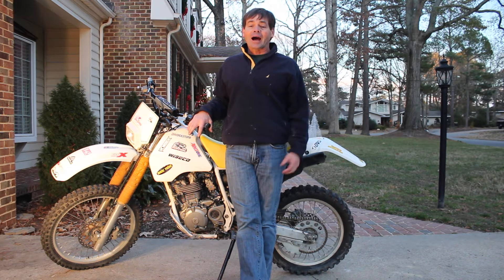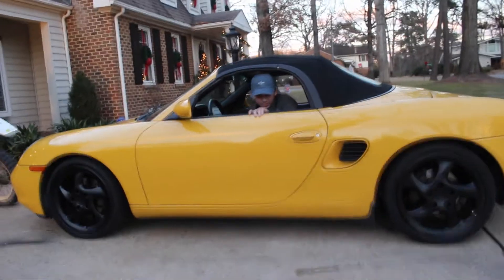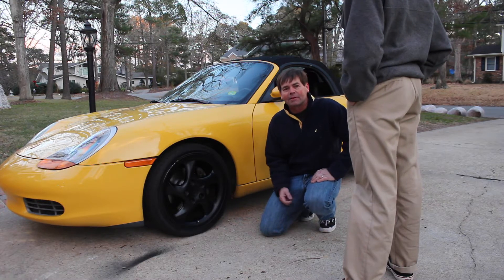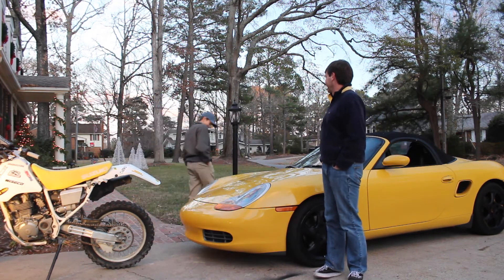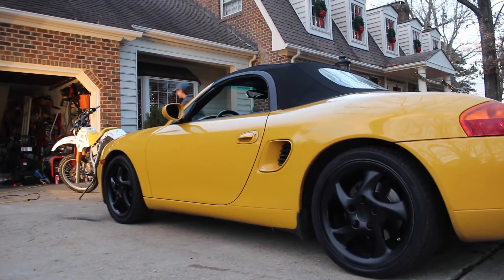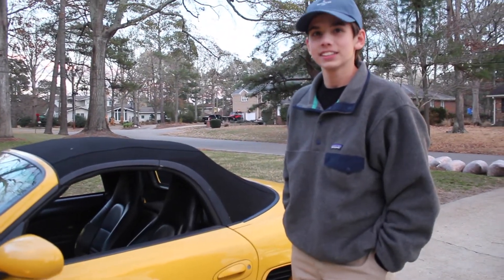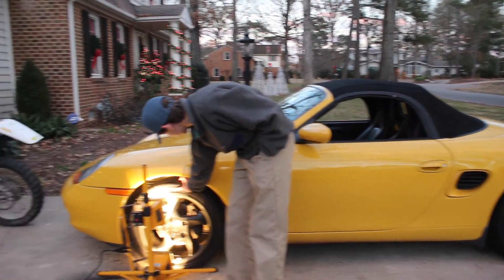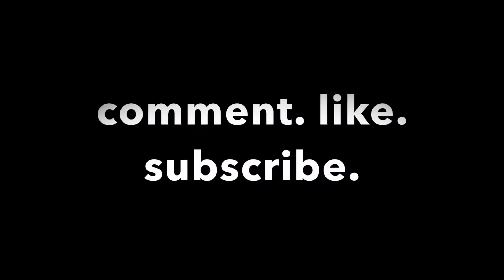He Plasti Dipped My Wheels Black!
My Porsche Boxster wheels were holding up well after years of daily driving when my 16 year old son decided to paint them matte black using a spray can of Plasti Dip. It was a record cold day here and he painted them outside in the driveway. Because of the air temperature, the result was something less than perfect but it ended up looking pretty good. He used a couple of halogen work lamps to warm the wheels and speed up the drying process. This video shows his technique and the end result. You will notice that he didn't bother masking the tires because the paint peels off easily after it drys. This makes the job much simpler. The matte black finish certainly changes the look of the Porsche. You will either love it or hate it.